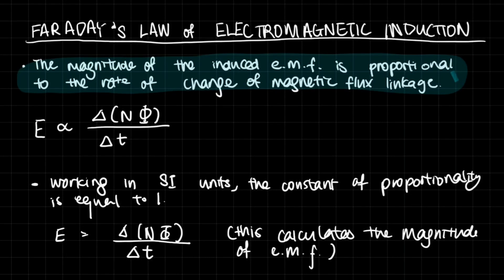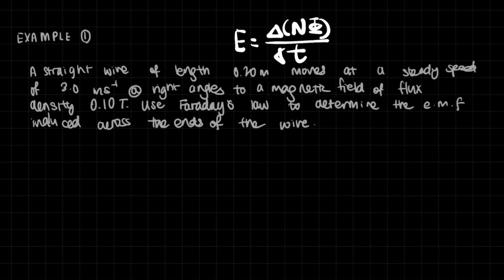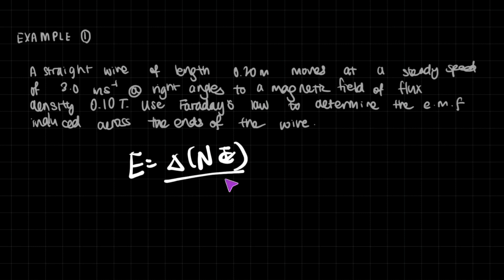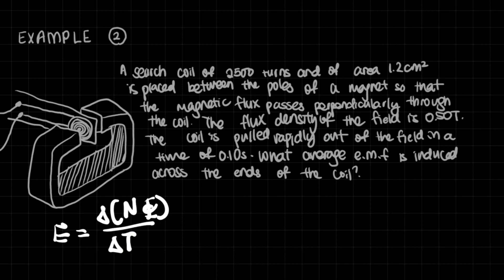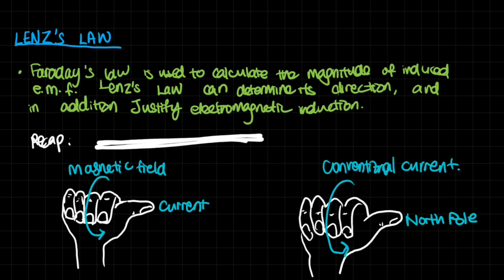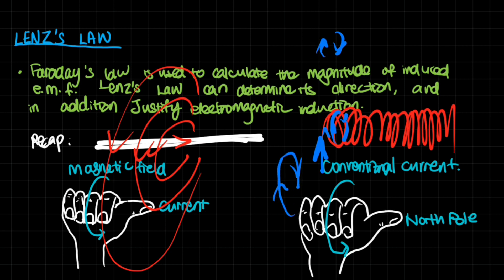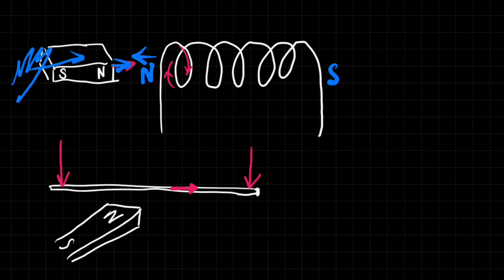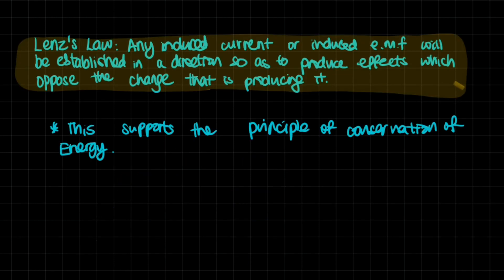Faraday's Law, Lenz's Law | A Level Physics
This video is about faraday's law and lenz's law. This helps us to explain the magnitude of electromagnetic induction as well as the direction of the e.m.f. induced. In addition, it justifies the need for electromagnetic induction to happen.